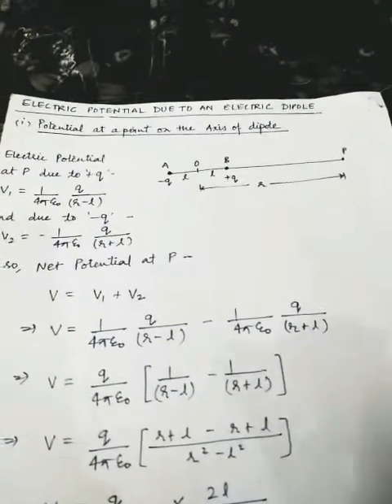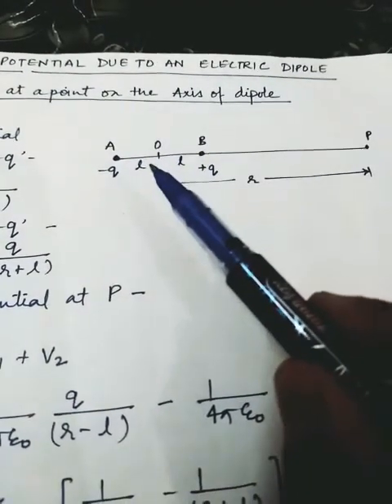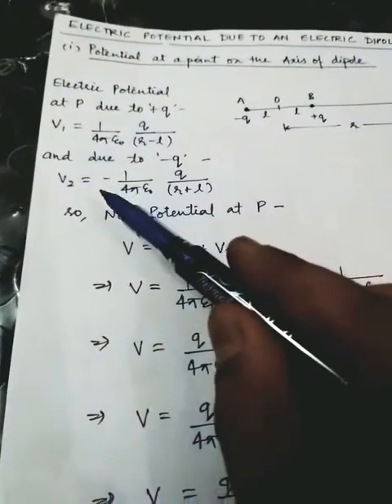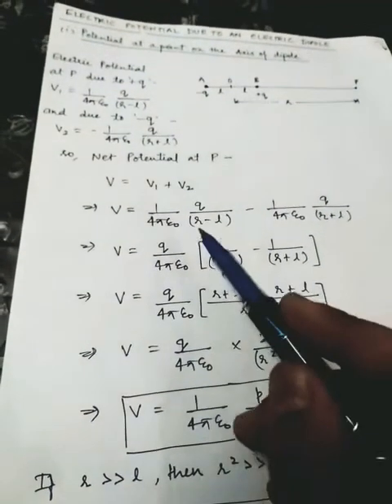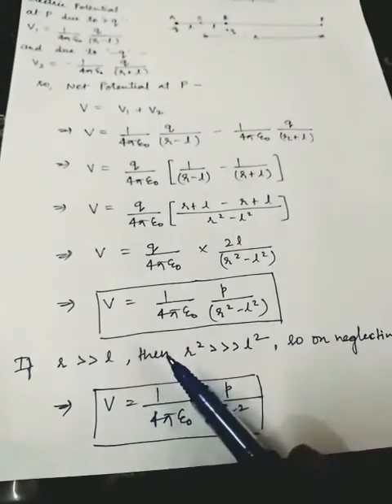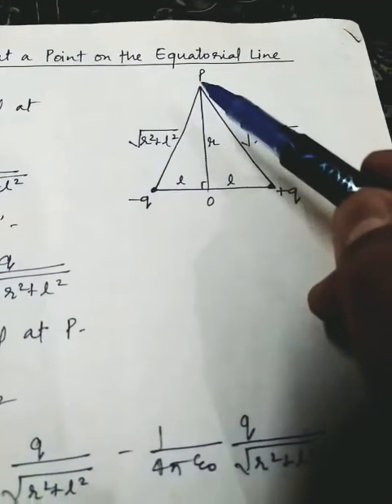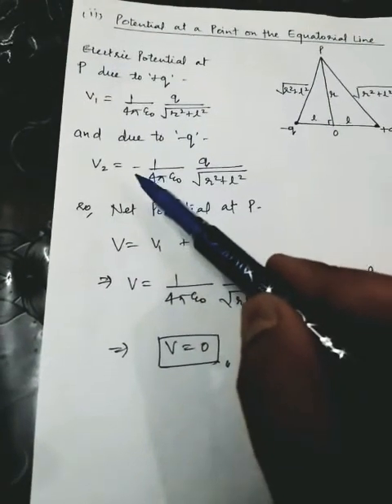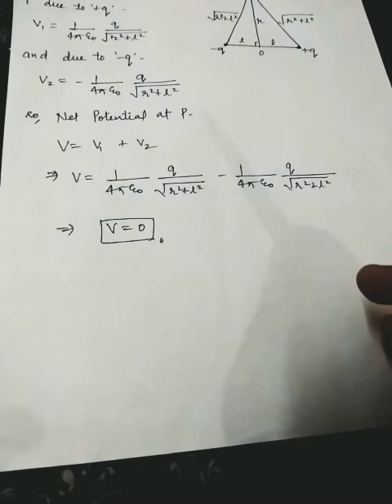Electric Potential due to an Electric Dipole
Electric Potential due to an Electric Dipole in AXIAL and EQUATORIAL POSITIONS